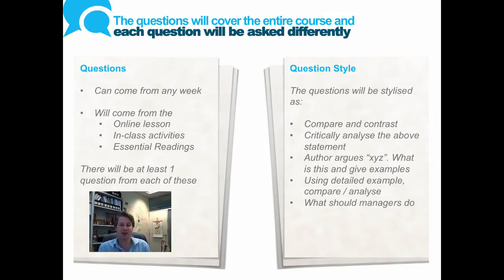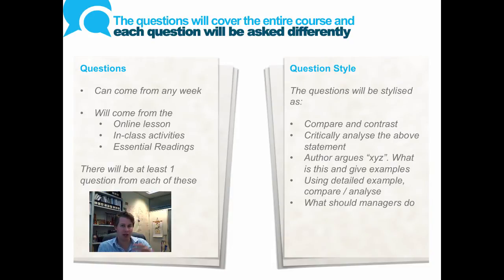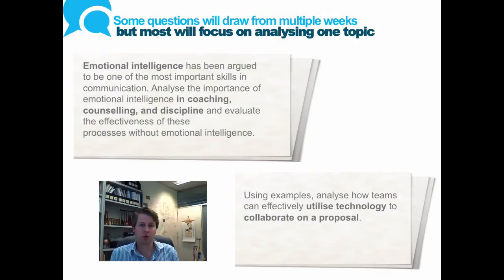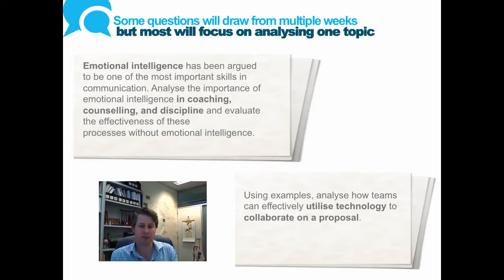Week 12 Video 1